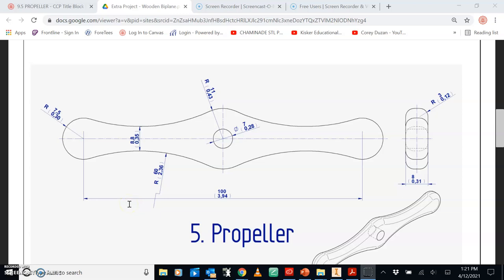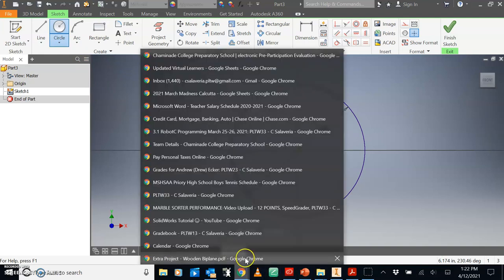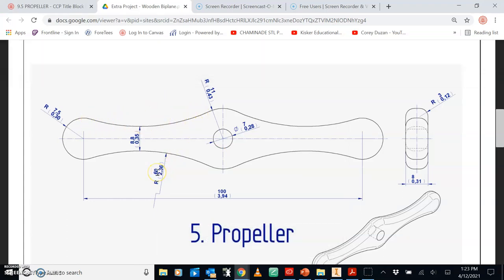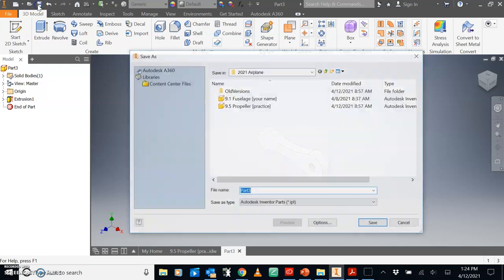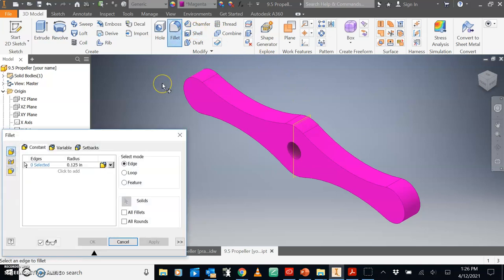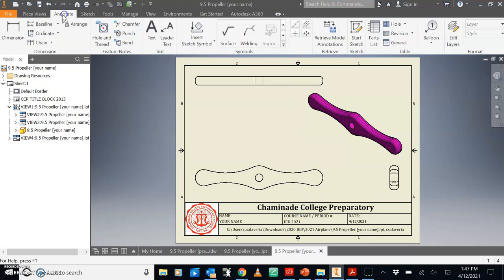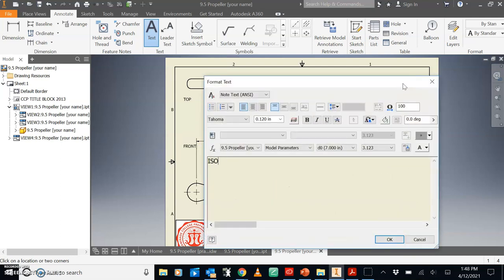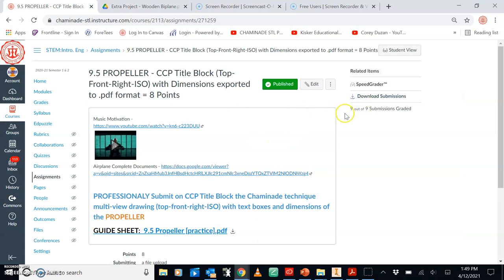IED - 9.5 Airplane PROPELLER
INTRODUCTION TO ENGINEERING DESIGN - PROJECT LEAD THE WAY